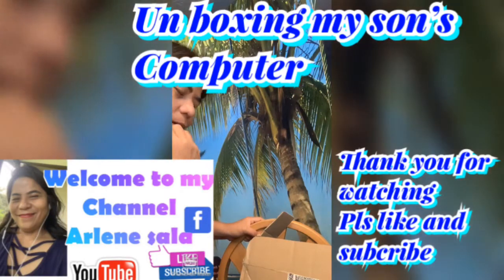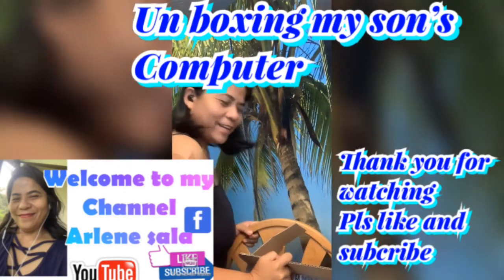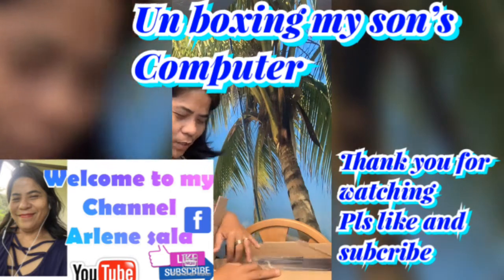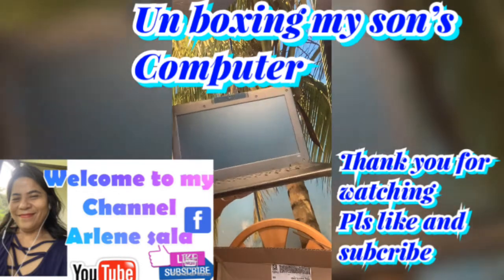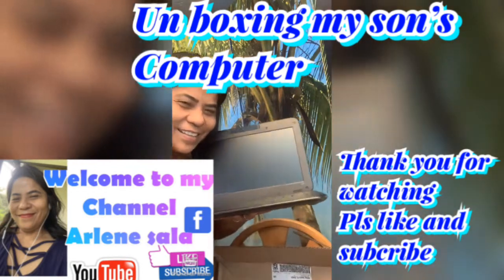Unboxing my son’s computer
# ready for school
# monitized
# love love